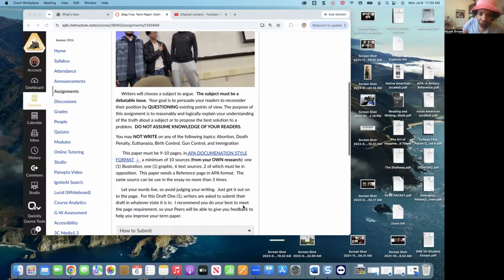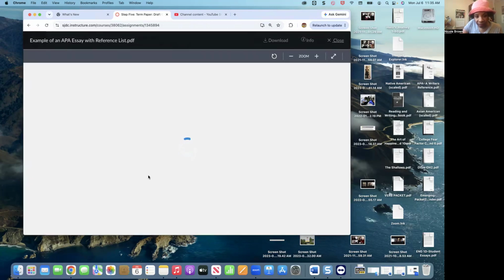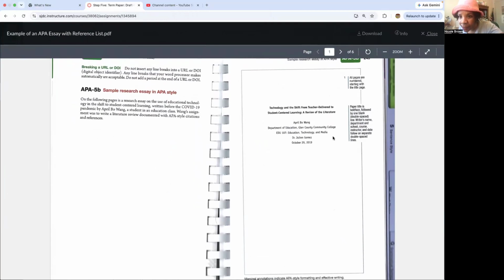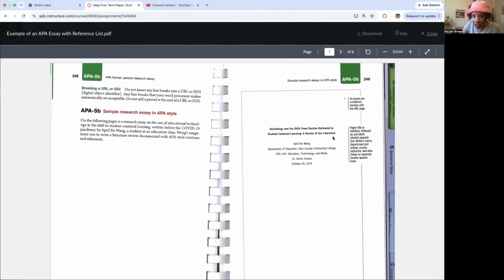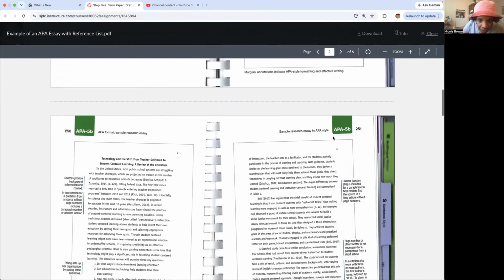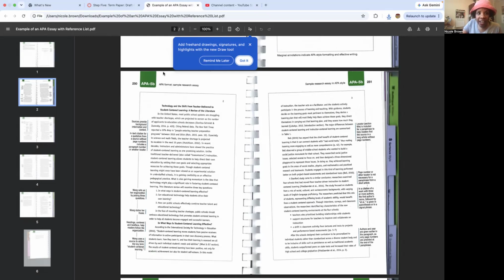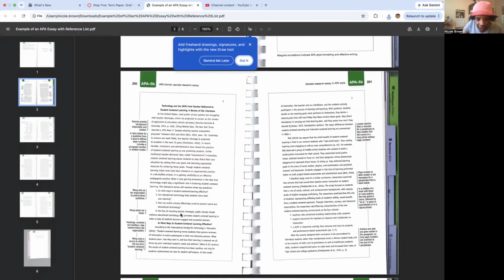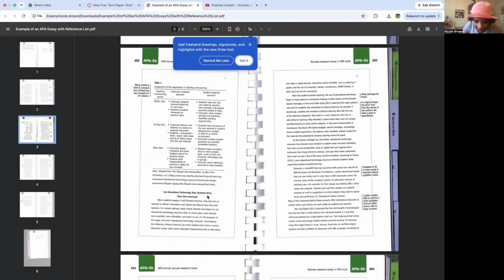Cover page, Sections, and APA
In this video, I remind folks to put sections in their Term Paper just like the example essay.  I show you the sections that I have given you.  Hint: They are listed in the instructions; they are the same sections as the outline.